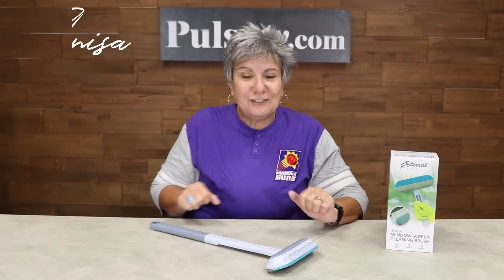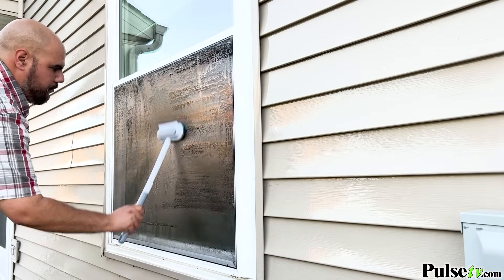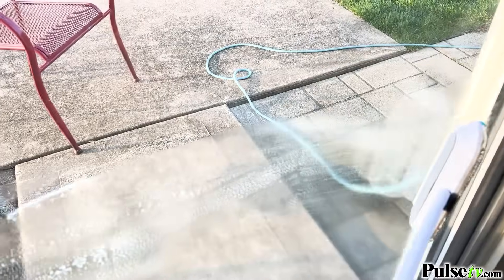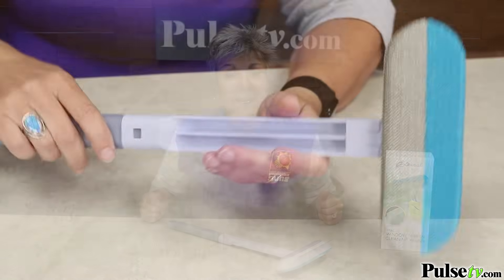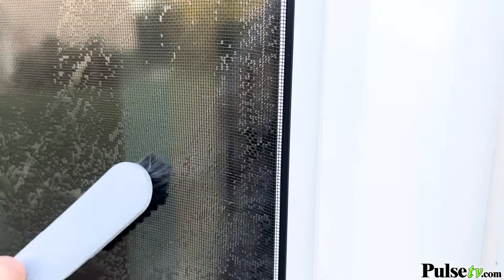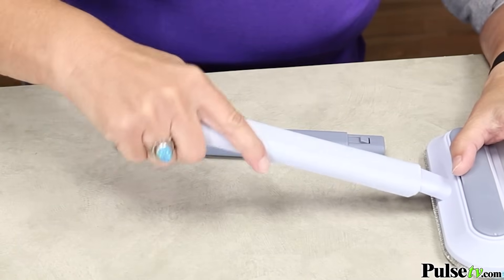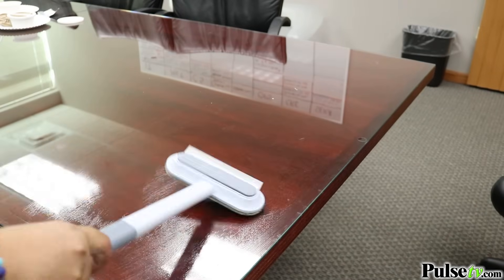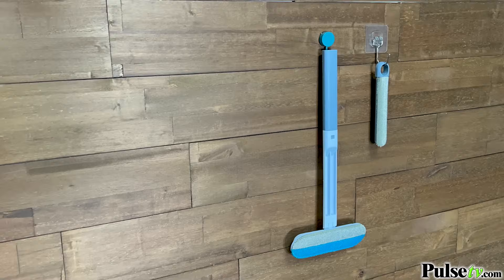Ultimate Window and Screen Cleaning Kit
This versatile kit is your all-in-one solution for tackling a range of cleaning needs. From windows, mirrors, and shower doors to screens, window sills, and even furniture! This kit is designed to make your cleaning tasks effortless and efficient.